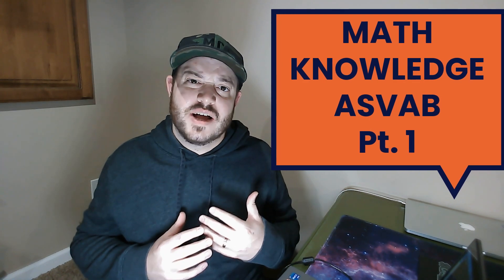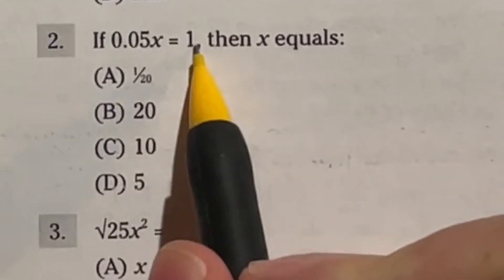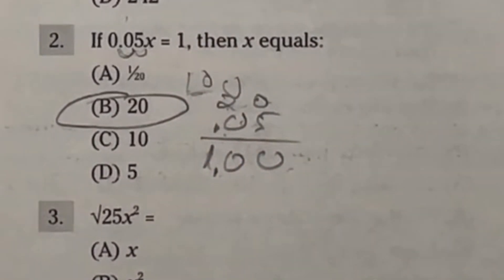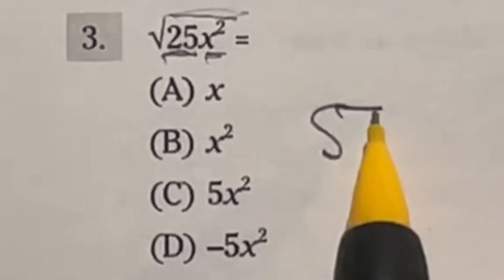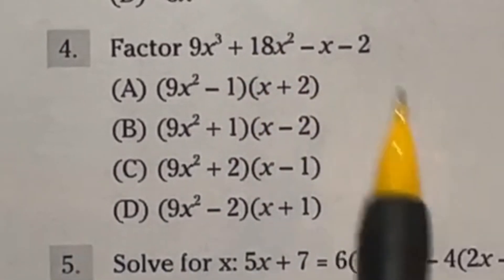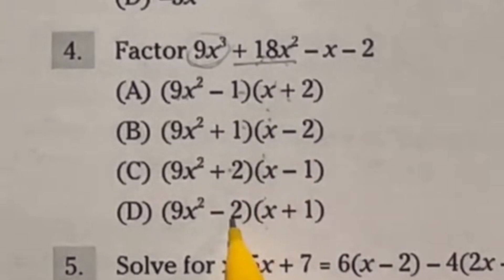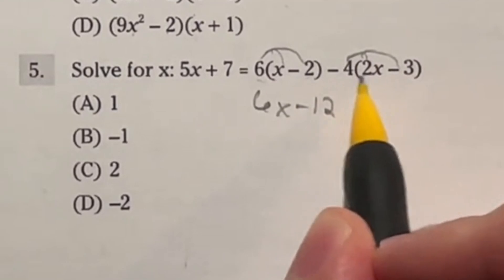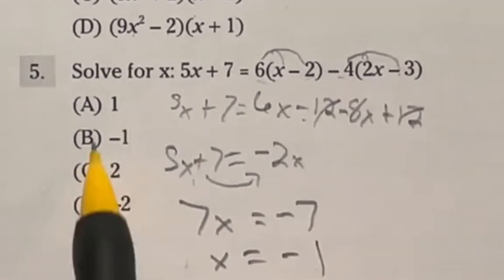Solving ASVAB Mathematics Knowledge Questions pt. 1